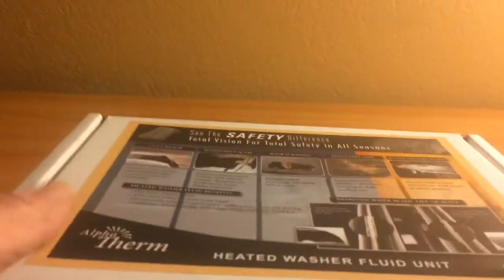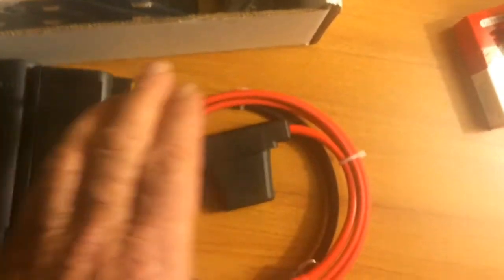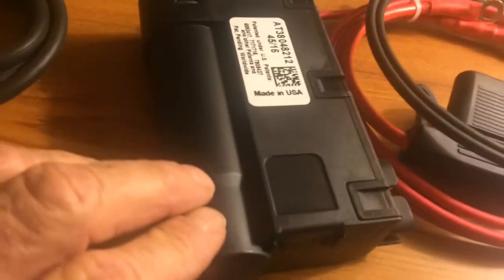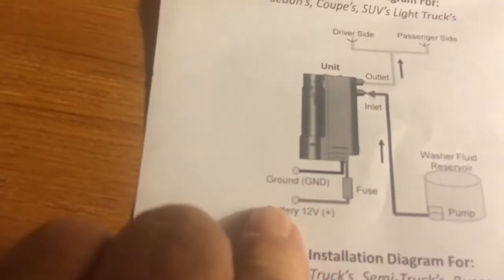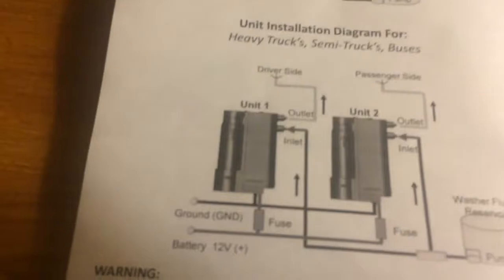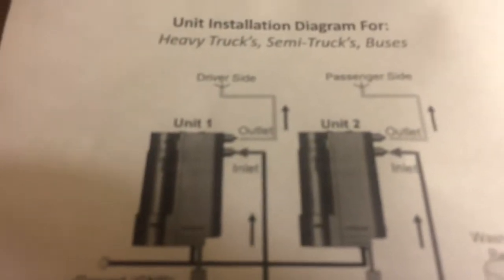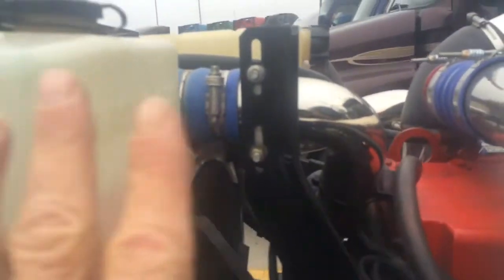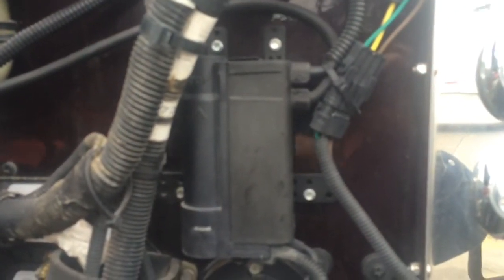WindShield Washer Fluid Heater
How to heat that windshield washer fluid.

Video of the steam off my windshield wiper blades from last season.